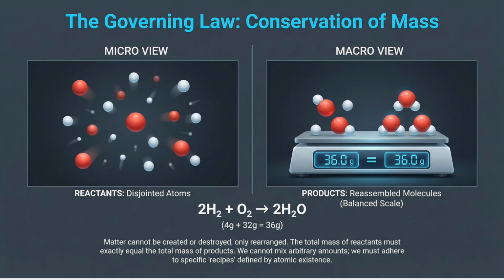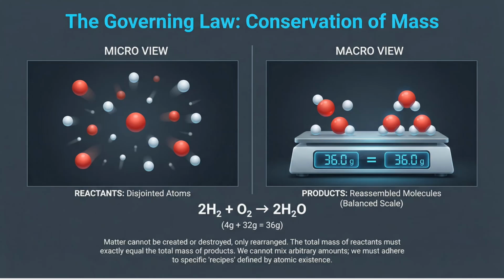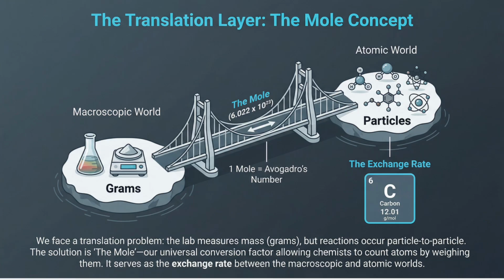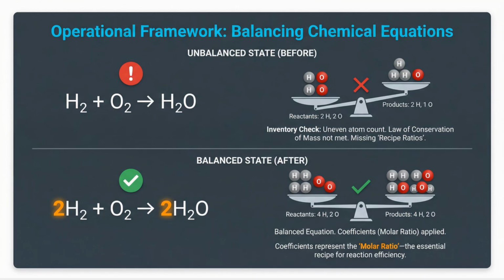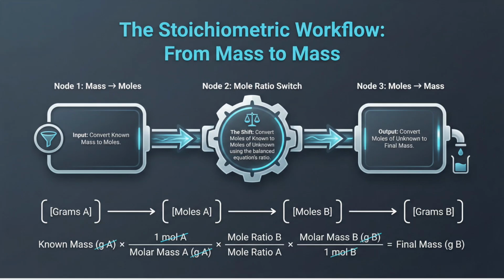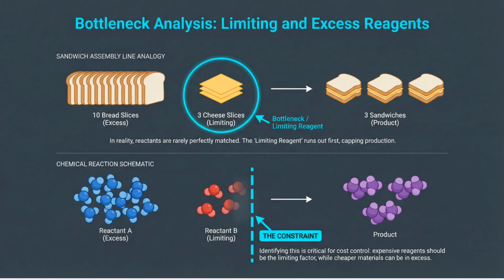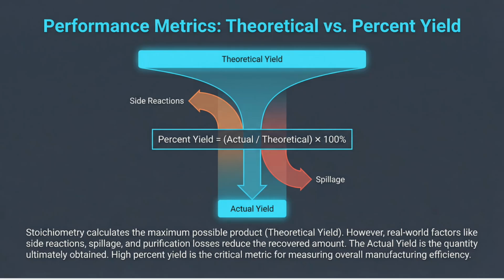Stoichiometry - Precision in Chemical Manufacturing (3 Minutes)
In this video, we delve into "Stoichiometry: Precision in Chemical Manufacturing," an essential concept in chemistry that focuses on the quantitative relationships between reactants and products in chemical reactions. Stoichiometry plays a crucial role in chemical manufacturing, ensuring that reactions occur efficiently and safely while maximizing yield and minimizing waste. We will explore the fundamental principles of stoichiometry, including the mole concept, balanced chemical equations, and the significance of molar ratios. You will learn how to perform stoichiometric calculations to determine the amounts of substances needed for reactions, which is vital for scaling up processes in industrial settings. Additionally, we will discuss real-world applications of stoichiometry in various industries, such as pharmaceuticals, petrochemicals, and food production, highlighting how precision in measurements can lead to cost savings and improved product quality. Whether you are a student, a professional in the field, or someone interested in the science behind chemical manufacturing, this video will provide valuable insights into the importance of stoichiometry in achieving precision and efficiency. Join us as we uncover the critical role stoichiometry plays in the world of chemical manufacturing!

Stoichiometry: Precision in Chemical Manufacturing, Understanding the Principles of Stoichiometry, The Importance of Stoichiometry in Chemical Reactions, How to Perform Stoichiometric Calculations, The Role of Balanced Equations in Stoichiometry, Exploring the Mole Concept and Molar Ratios, Real-World Applications of Stoichiometry in Industry, How Stoichiometry Affects Yield and Waste Management, The Connection Between Stoichiometry and Chemical Safety, How to Scale Up Chemical Processes Using Stoichiometry, The Impact of Stoichiometry on Product Quality in Manufacturing, Tips for Mastering Stoichiometric Calculations, Understanding Limiting Reactants and Excess Reactants, The Role of Stoichiometry in Environmental Chemistry, How to Use Stoichiometry in Laboratory Experiments, The Importance of Accurate Measurements in Chemical Manufacturing, Exploring Case Studies of Stoichiometry in Action, The Connection Between Stoichiometry and Chemical Engineering, How to Teach Stoichiometry Effectively, The Future of Stoichiometry in Advanced Manufacturing, The Role of Technology in Enhancing Stoichiometric Precision, How to Address Common Mistakes in Stoichiometric Calculations, The Importance of Stoichiometry in Research and Development, Understanding the Relationship Between Stoichiometry and Thermodynamics, How to Use Stoichiometry for Quality Control in Manufacturing.